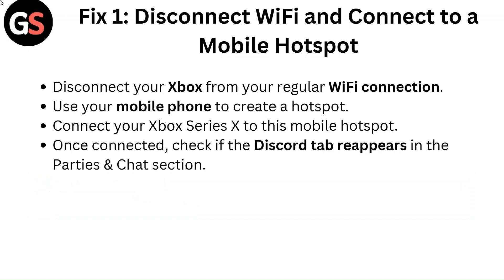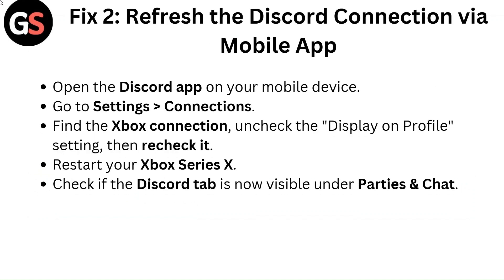How To Fix Discord Not Showing Up On Xbox Series X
In this informative video, we will guide you through the process of resolving the issue of Discord not appearing on your Xbox Series X. Whether you are experiencing connectivity problems or software glitches, our step-by-step instructions will help you troubleshoot and fix the problem effectively.

00:09 - Fix 1: Disconnect WiFi And Connect To A Mobile Hotspot
00:29 - Fix 2: Refresh The Discord Connection Via Mobile App